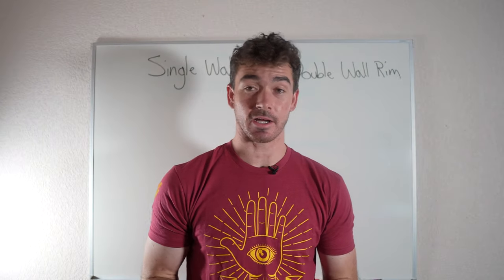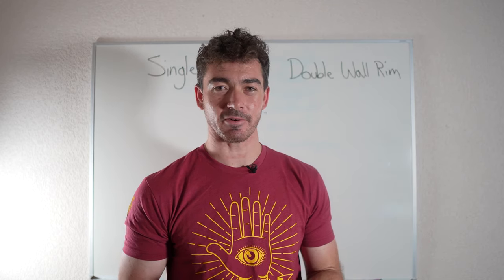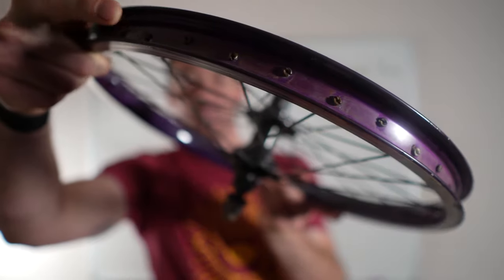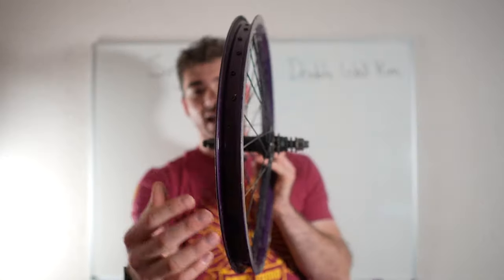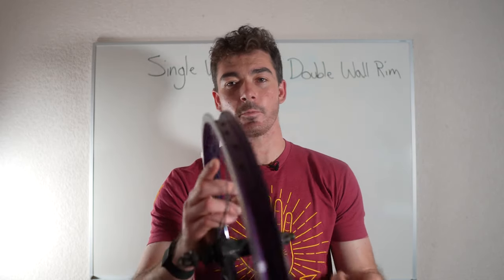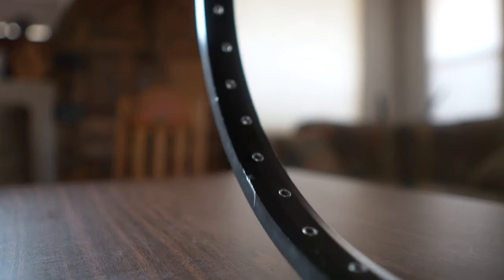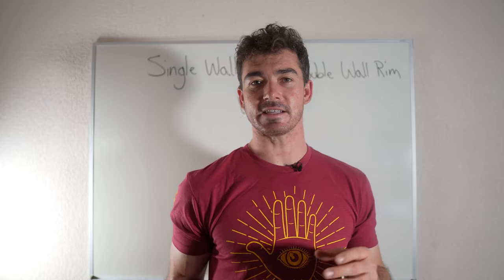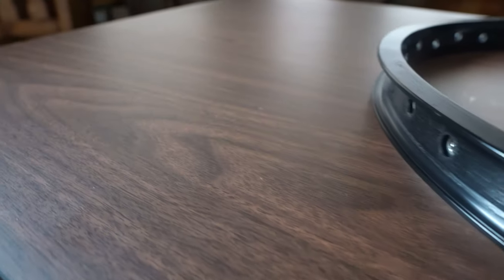DON'T BUY SINGLE WALL BMX BIKES - (Why does it matter?)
As you shop for BMX bikes, you'lll see single wall rims out there a lot. I don't really support the idea of the single wall rims because they will not last as you progress.

Best Complete Wheel Set:
STRANGER WHEELS